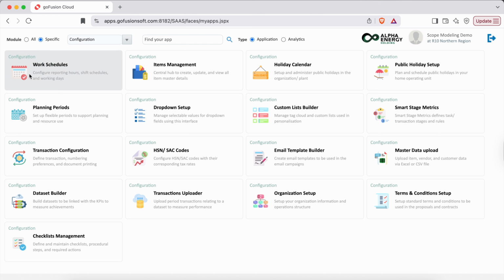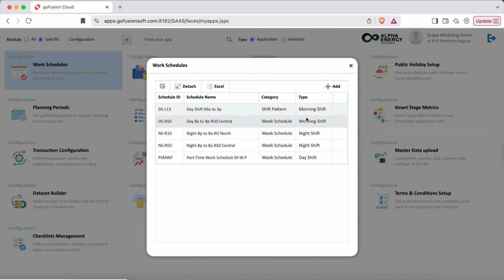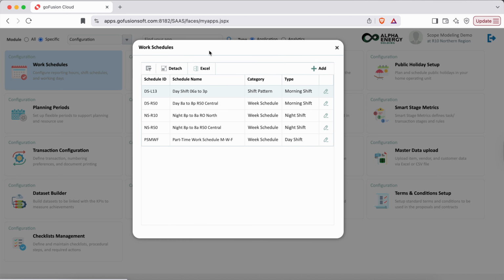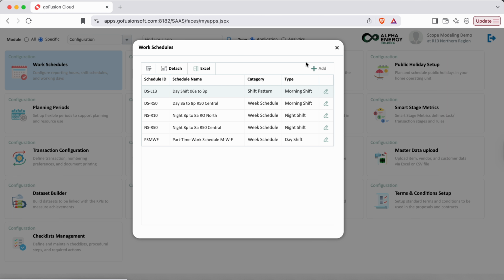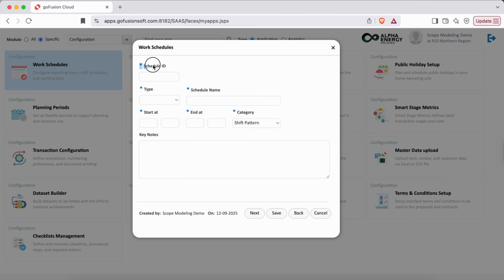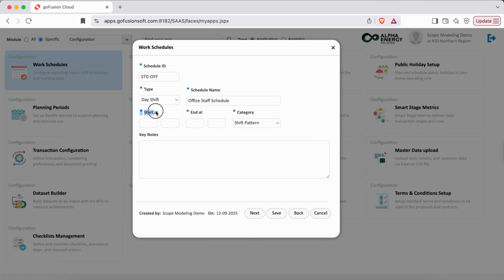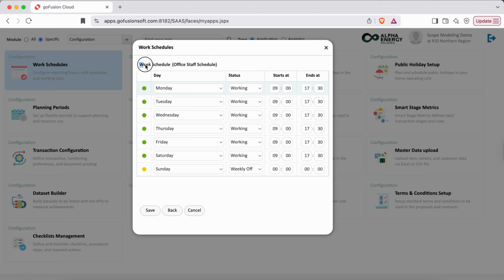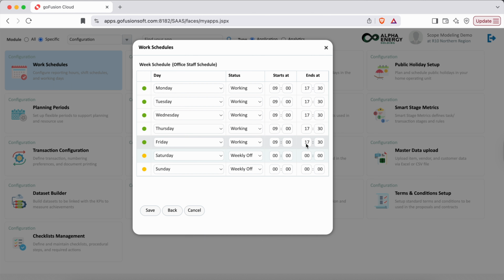EP0007- Work Schedule Setup | Assign Shifts & Weekly Offs Easily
Welcome back! In this video, we’ll show you how to set up and configure work schedules in your system.

Work schedules help organisations manage employee shifts, project timelines, and customer site requirements efficiently. With this feature, you can:
✔️ Enrol employees into standard work schedules
✔️ Create project-specific or customer site schedules
✔️ Define start and end times for shifts
✔️ Configure weekly offs and exceptions (like shorter Fridays or Saturday offs)
✔️ Assign schedules to employees, projects, and operating units

In this tutorial, we’ll walk through:

Creating a new work schedule step by step

Adding schedule ID, type, and shift timings

Setting up weekly schedules with offs and flexible timings

How to align schedules with employees and projects

By the end of this video, you’ll know exactly how to configure work schedules that suit your organisational needs.